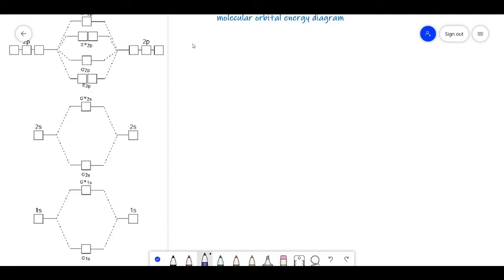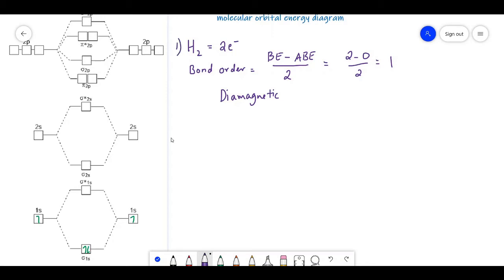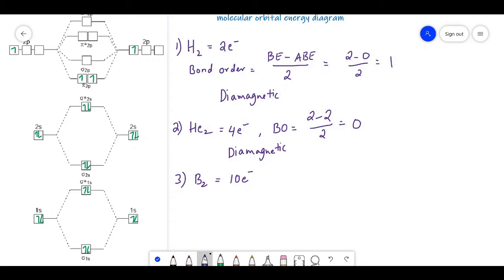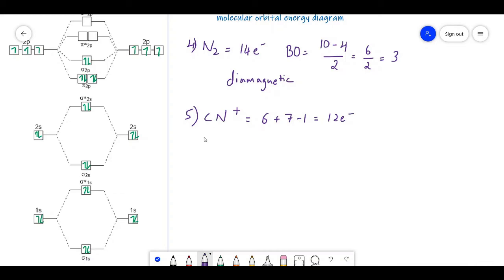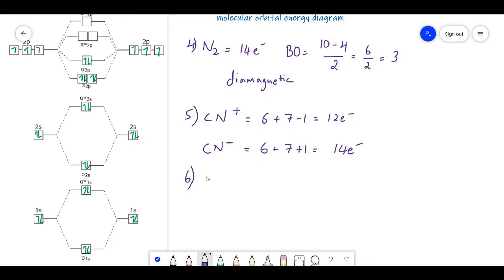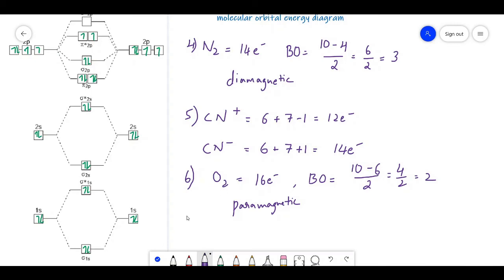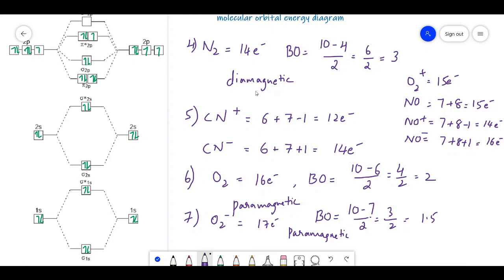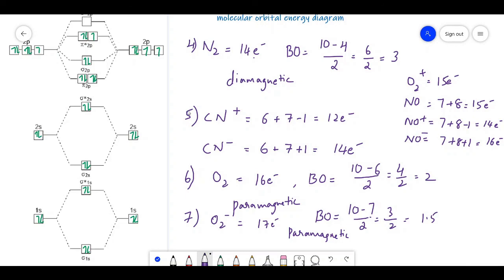molecular orbital theory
in this we can know how to find bond order and magnetic properties of molecules